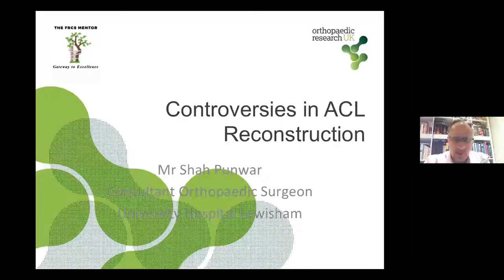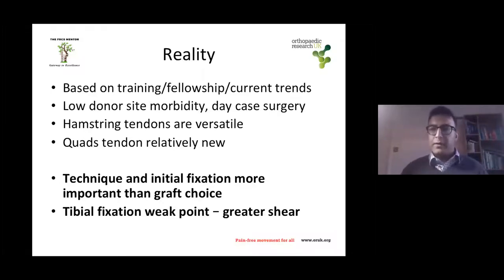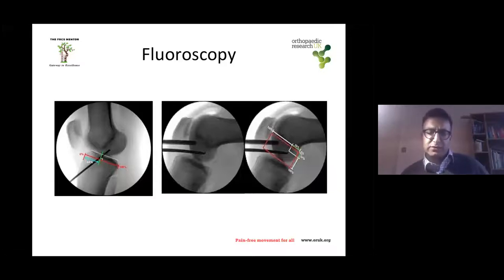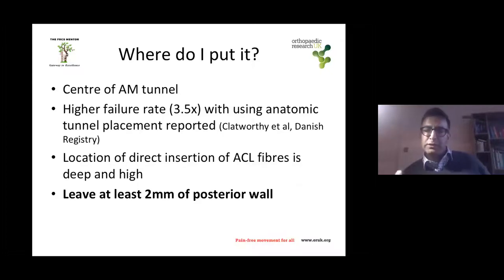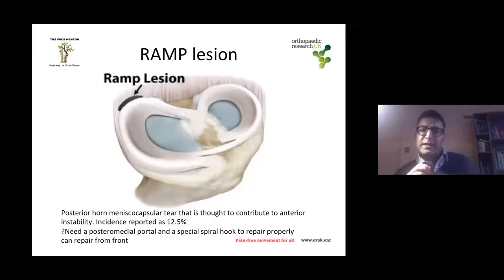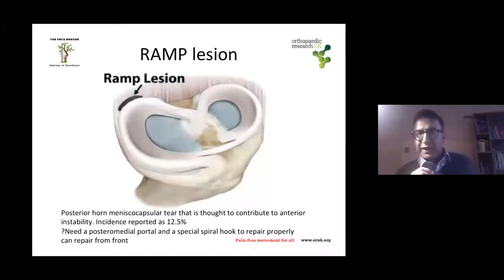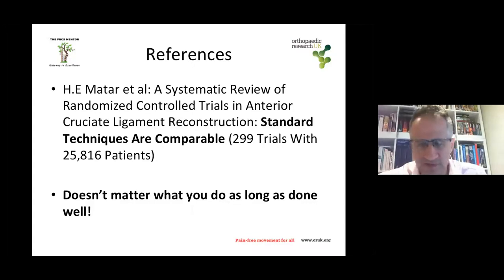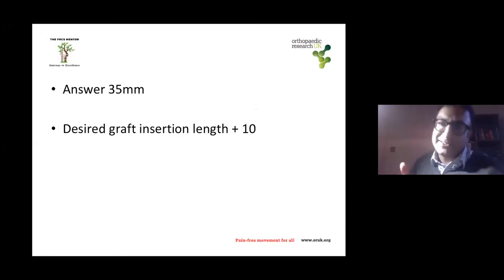Controversies in ACL surgery